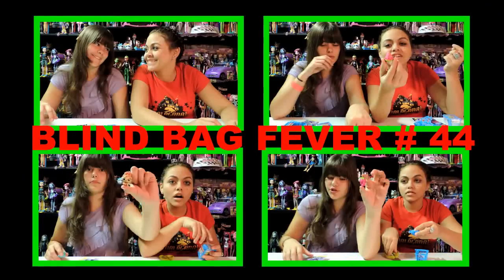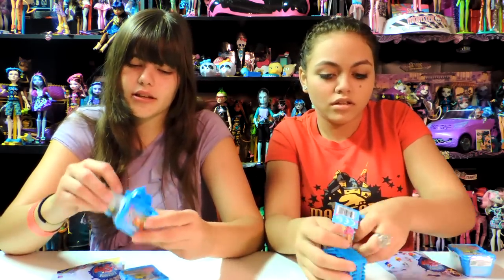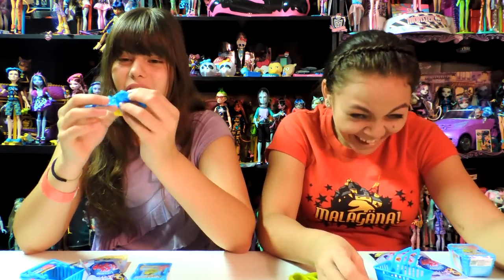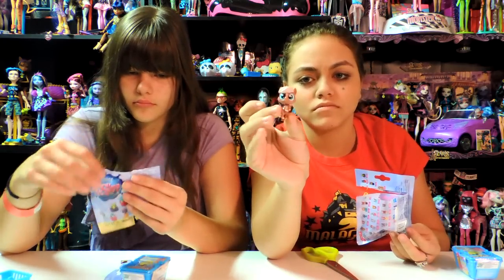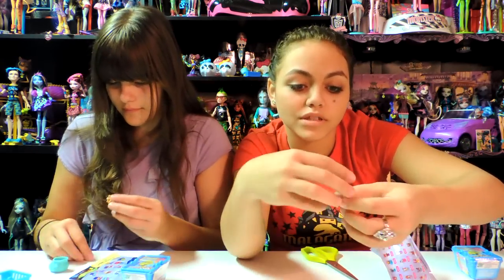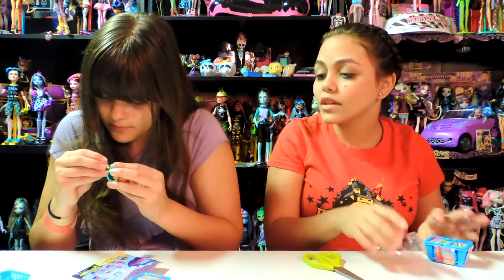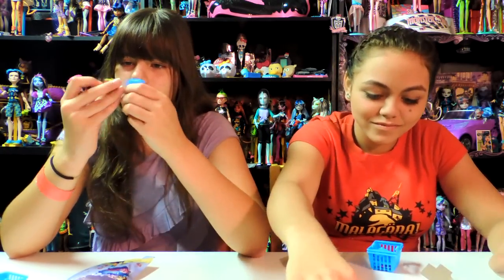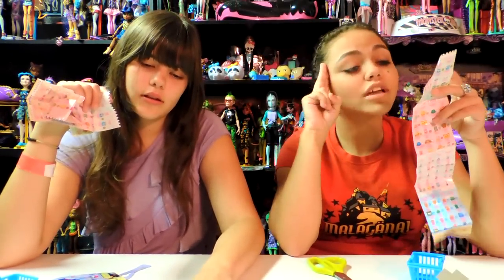Blind Bag Fever #44 - Shopkins and Littlest Pet Shop